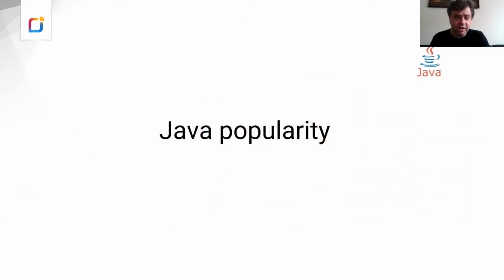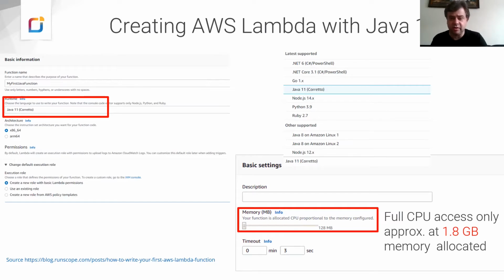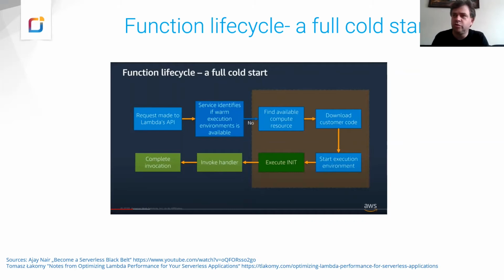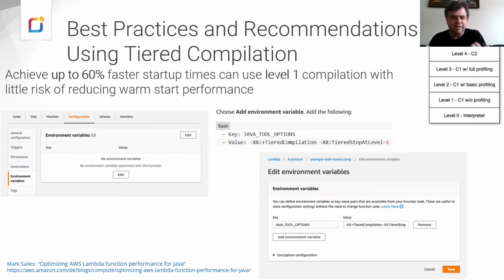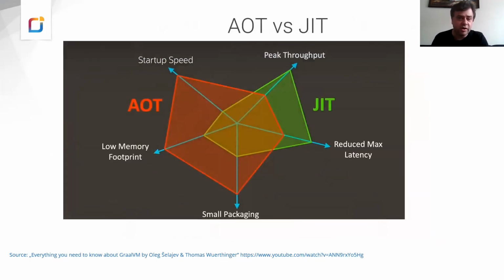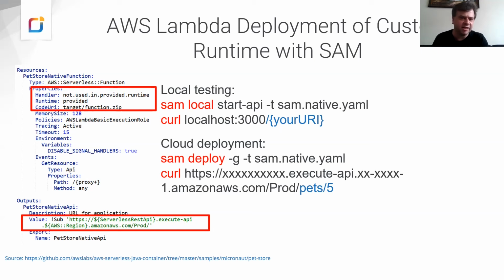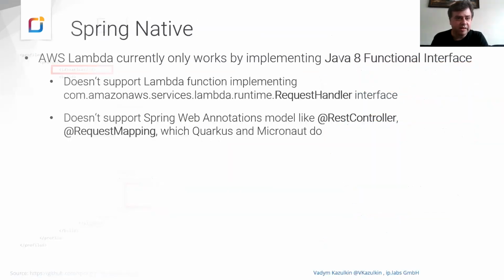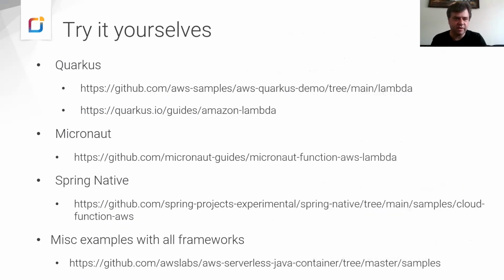Adapting Java for the Serverless world | Vadym Kazulkin (EN)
Java is for many years one of the most popular programming languages, but it used to have hard times in the Serverless Community. Java is known for its high cold start times and high memory footprint. For both, you have to pay the cloud providers of your choice. That's why most developers tried to avoid using Java for such use cases. But the times change: Community and cloud providers improve things steadily for Java developers. In this talk we look at the features and possibilities AWS cloud provider offers for Java developers and look at the most popular Java frameworks, like Micronaut, Quarkus, and Spring (Boot) and look how (AOT compiler and GraalVM native images play a huge role) they address Serverless challenges and enable Java for broad usage in the Serverless world.

▬ Über uns: ▬